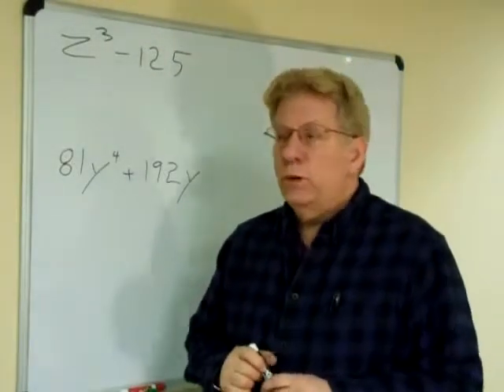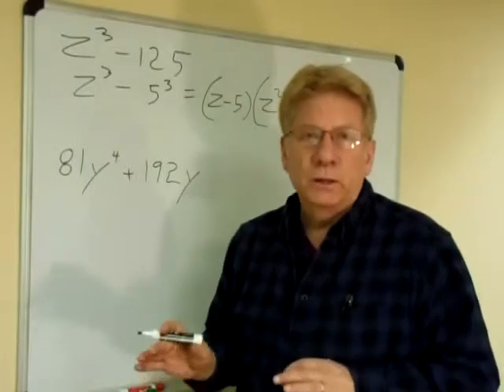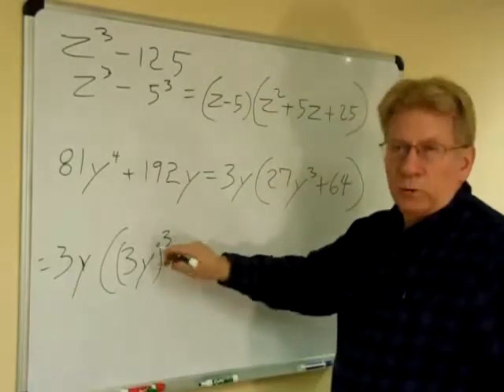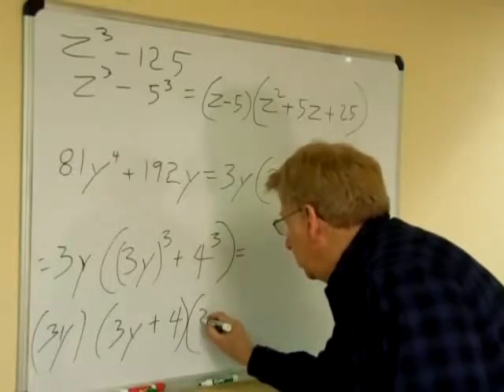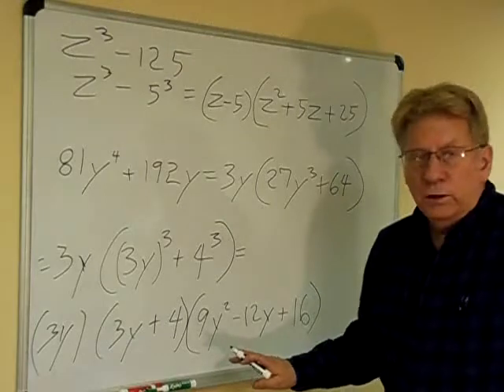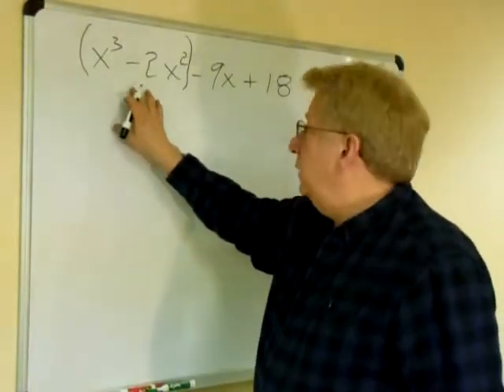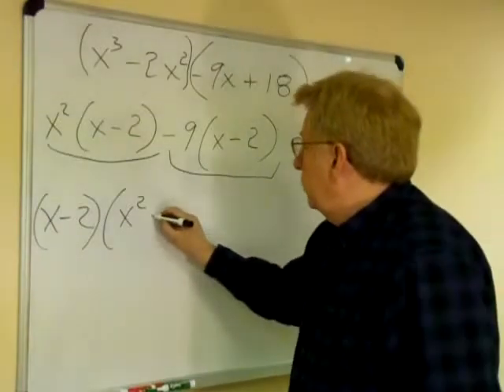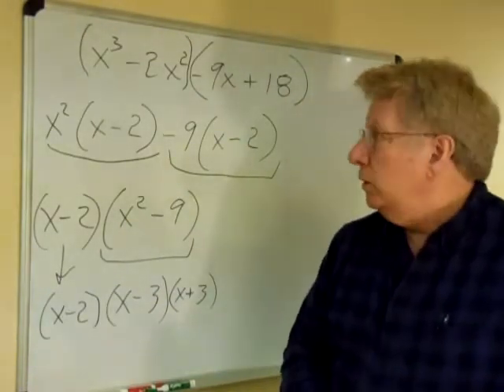Polynomial Special Factoring Examples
Polynomial Factoring with Special Cases